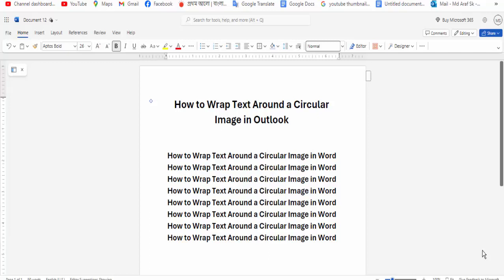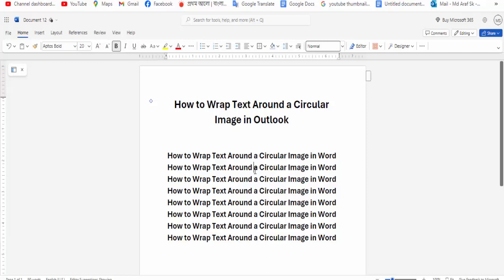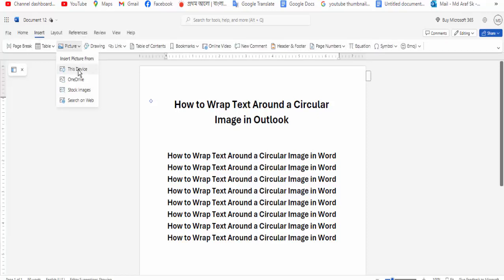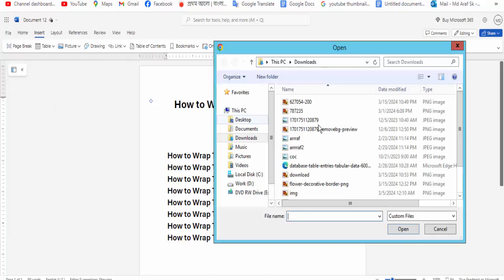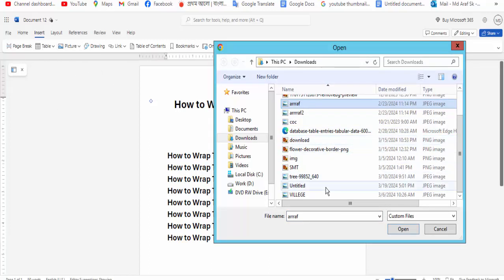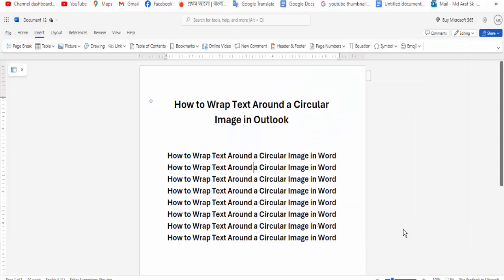How to Wrap Text Around a Circular Image in Outlook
Assalamu Walaikum,
In this video, I will Present How to Wrap Text Around a Circular Image in Outlook. Let's get Started.